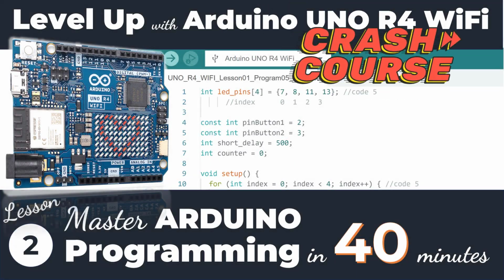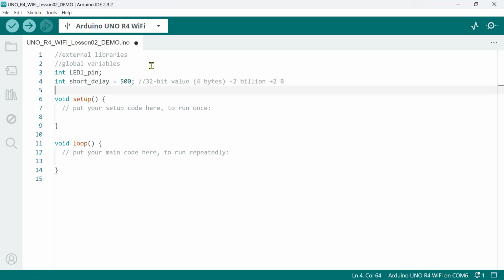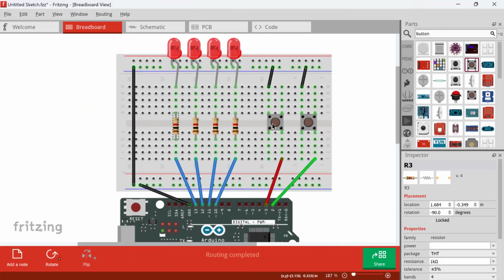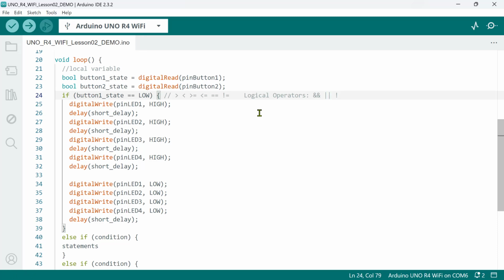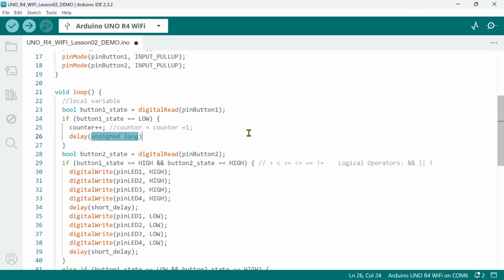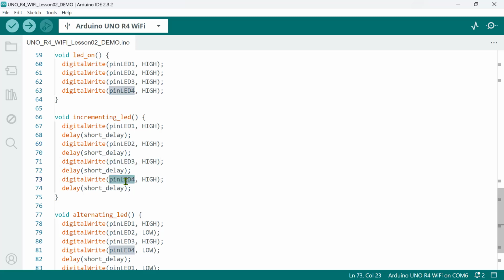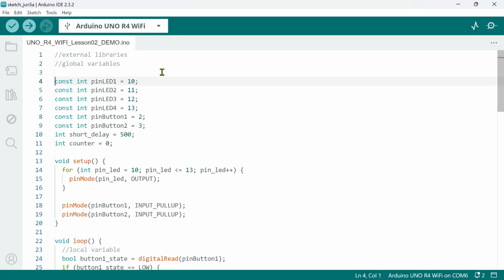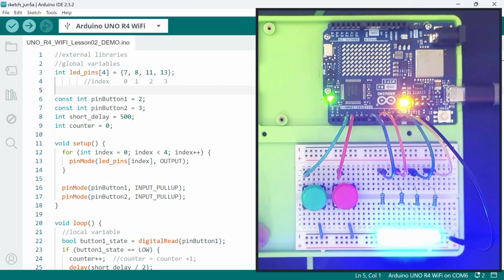02. Master Arduino Programming in 40 minutes | Arduino UNO R4 WiFi - IoT Development Crash Course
Welcome to the second lesson of the Arduino Uno R4 WiFi - IoT Development Crash Course!

In this video, Joed Goh teaches you the essential programming concepts to help you master Arduino. Here's what you'll learn:

🔹 Data Types & Variables: Understand the basics of data types, variables, and constants to store and manipulate data effectively.

🔹 Control Flow: Master control flow with conditions and loops, including if-else, switch-case, while, do-while, and for-loop structures to create dynamic and responsive programs.

🔹 Custom Functions: Learn to build custom functions for better modularity and code reusability, making your programs more organized and maintainable.

🔹 Arrays: Discover how to use arrays for organized data collection and storage, enabling you to write scalable and efficient code.

🔹 Hands-On Projects: Put theory into practice by controlling LEDs and reading switches to perform various LED sequences. Get hands-on experience and see your code come to life!

Whether you're a beginner or an experienced programmer from another language, this series will equip you with the skills to write comprehensive Arduino code and build amazing IoT projects. Let's get started on your Arduino journey! 💡

Where to buy?

Amazon - ES

TABLE OF CONTENTS
00:00 Introduction
01:26 Program Structure
02:56 Circuit Connection
04:47 Data and Variables
10:15 Constant
11:10 The if statement
14:13 The else keyword
15:43 The else if keyword
22:19 the switch statement
27:15 User-defined functions
30:31 The while loop
32:19 The do...while loop
33:45 The for loop
34:46 Arrays
42:33 Up Next